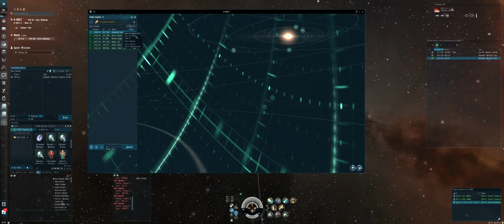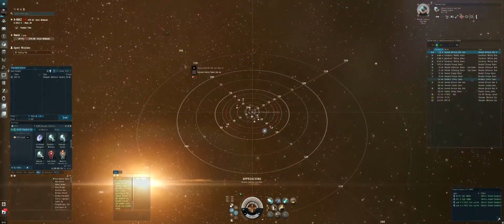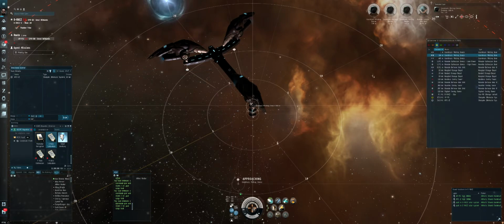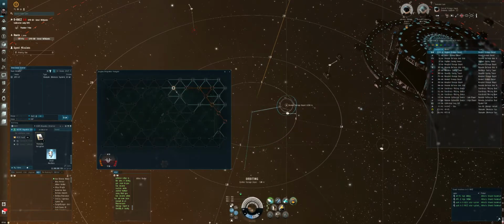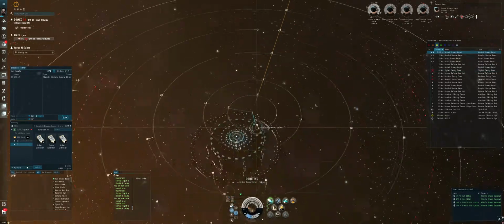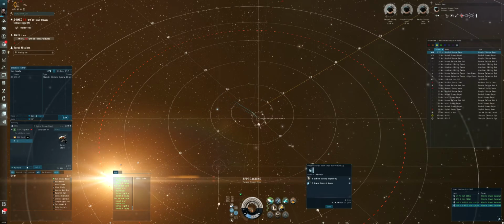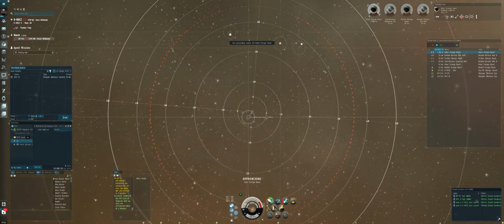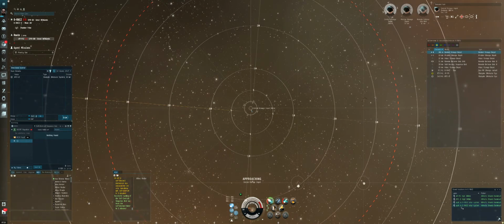Stiletto vs Standard Sleeper Cache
My exploration Stiletto takes on a Standard Sleeper Cache at a time of night when I should have been sleeping.